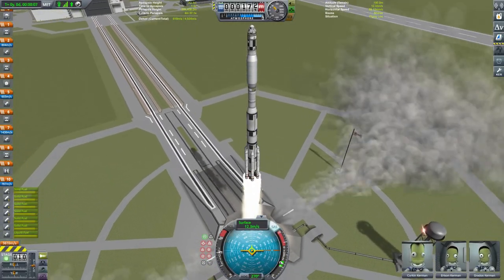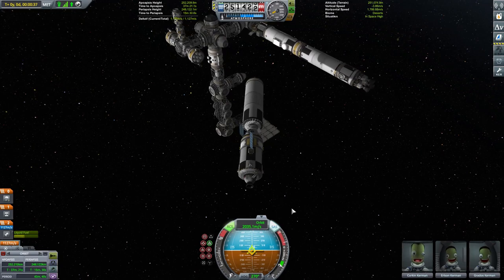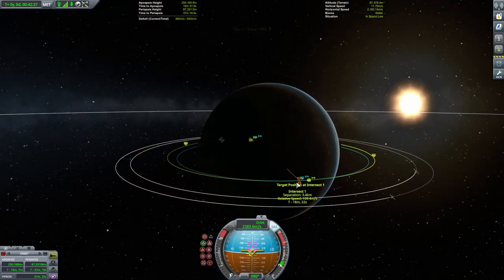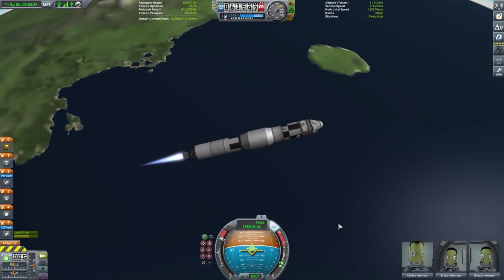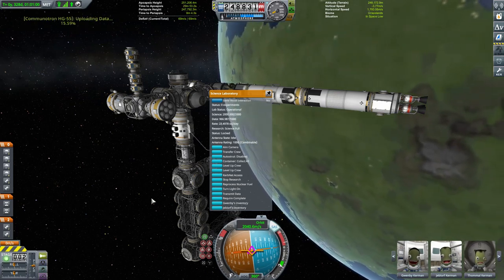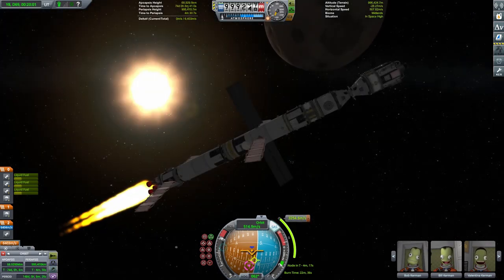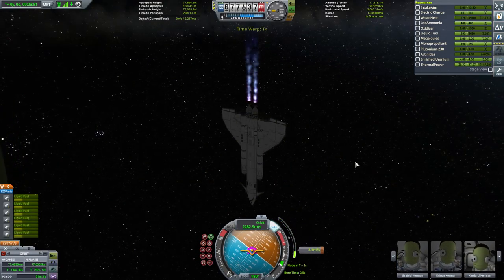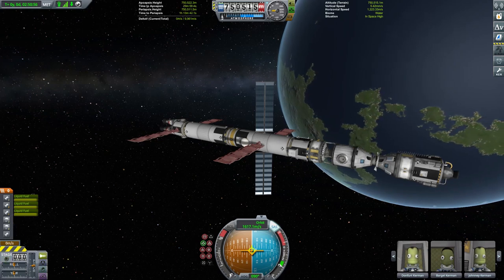Kerbal Space Program: The Journey Continues - Part 23 - All of the Spacecraft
It's a veritable plethora of vehicles as we get one of our interplanetary craft ready to leave Kerbin, and the other one on its way home.